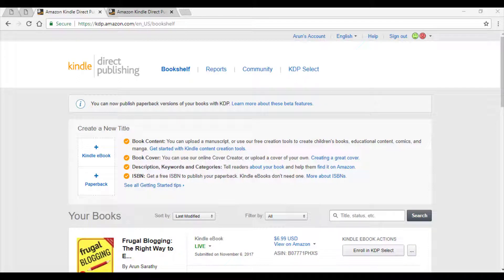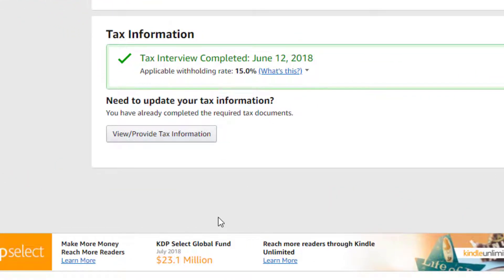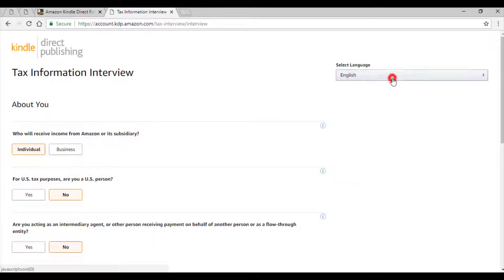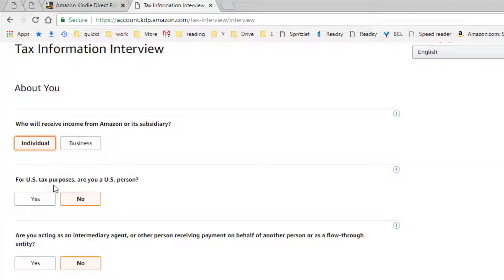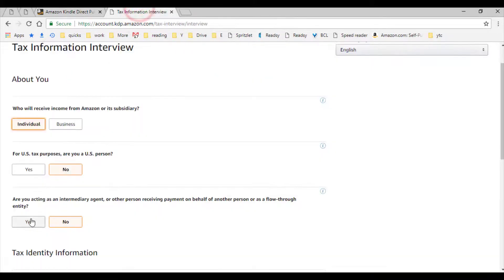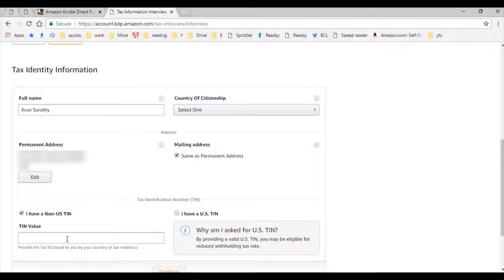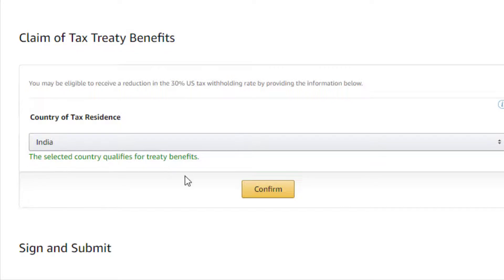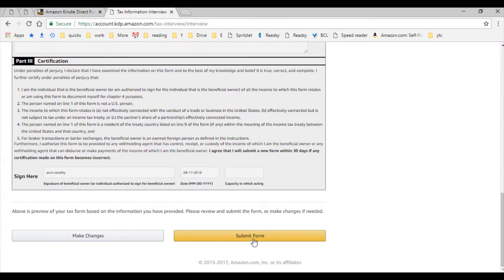NEW:How to Update KDP Tax Information Interview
Download my Kindle eBooks here:
All my books

The Tax information interview screens have changed in the KDP account screen. As you might have observed, filling this information is critical to get paid, or else Amazon wouldn't bother to pay you your royalties. Let's go over the interview now to see how that can be filled in your KDP account in this video. This form can be submitted any number of times.